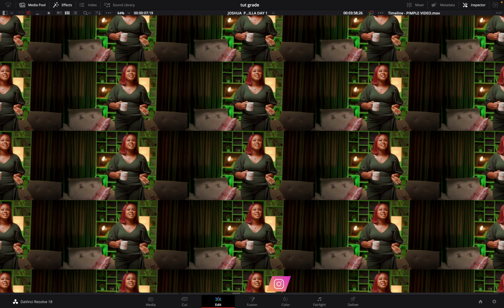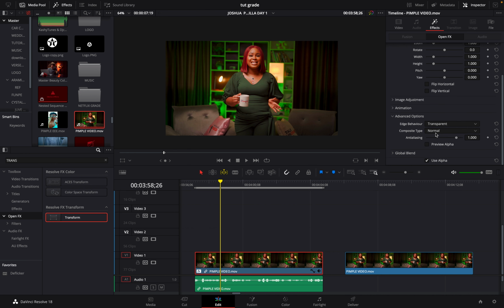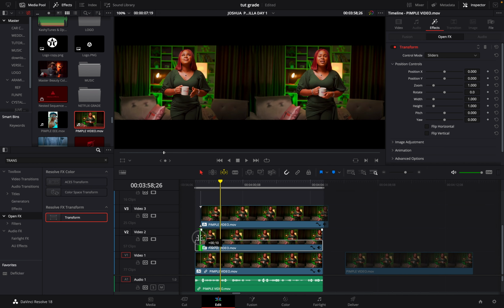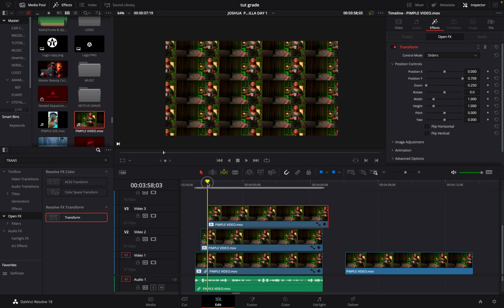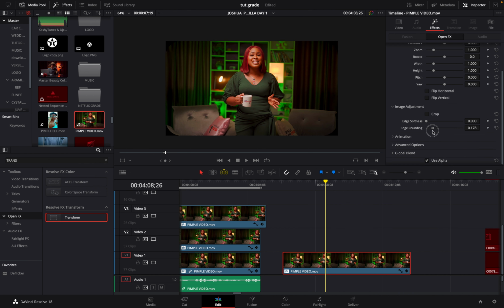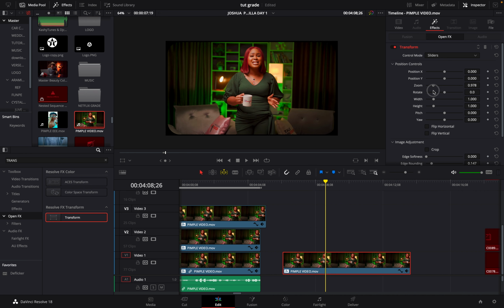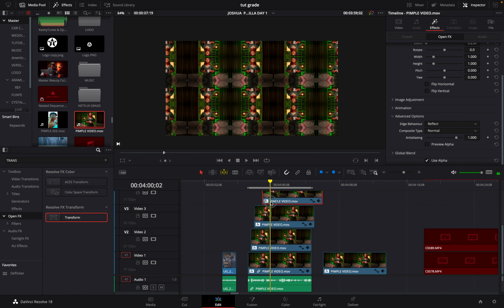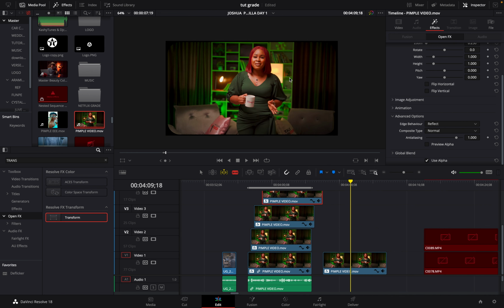One Tool, Two Tricks: Replicate Effect & Rounded Edges in DaVinci Resolve | Jidefilms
Unlock the power of DaVinci Resolve with this all-in-one tutorial! In "One Tool, Two Tricks: Master Replicate & Rounded Edges," Jidefilms shows you how to elevate your video editing game by mastering two powerful effects using just one tool. Learn how to effortlessly replicate elements in your footage and create smooth, rounded edges for a polished, professional look. Perfect for beginners and pros alike, this tutorial will simplify your workflow and help you achieve stunning results in no time.